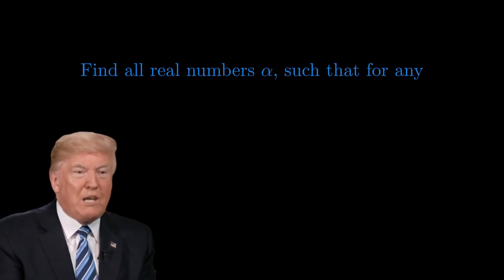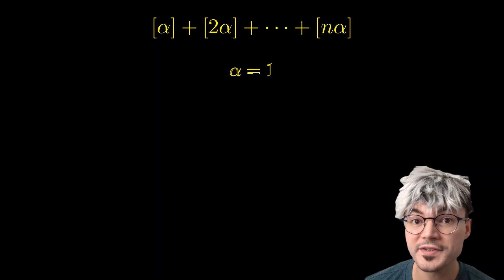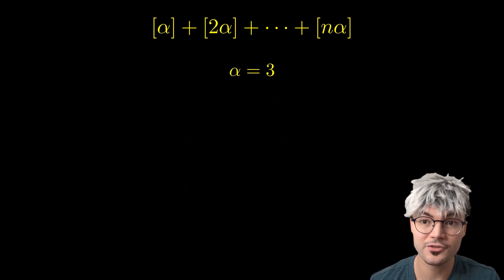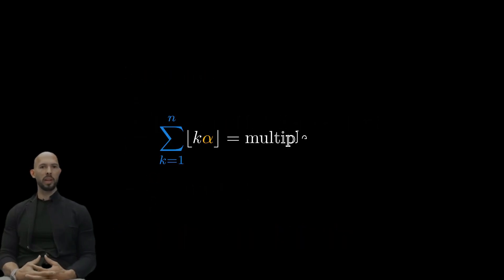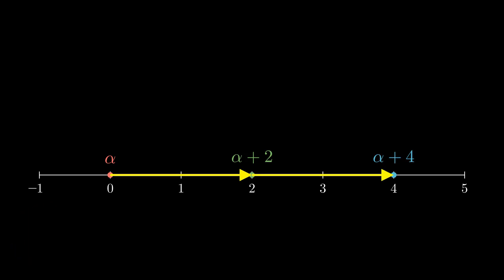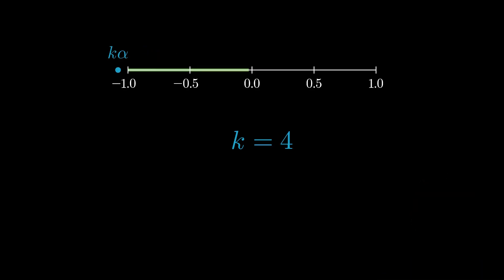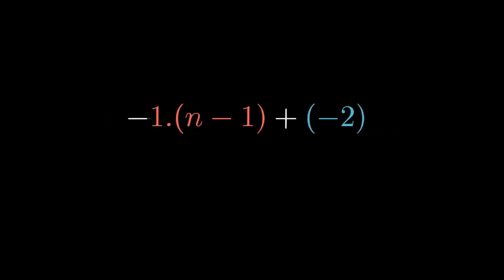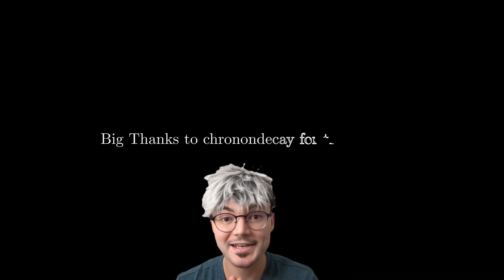IMO 2024 Problem 1 Trump SOLVE ( it is easy actually)